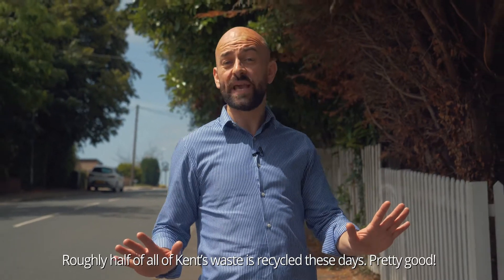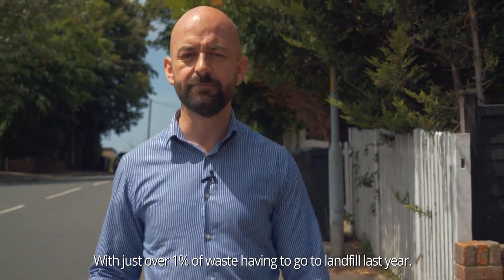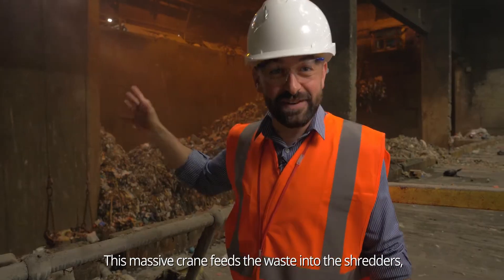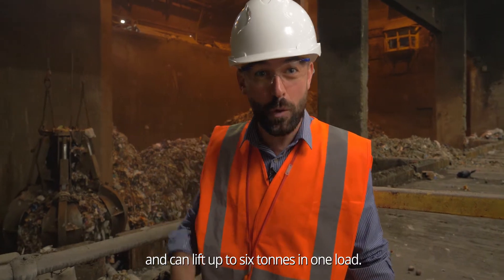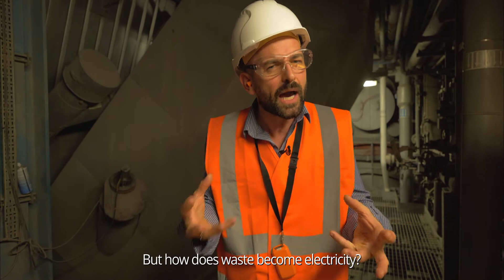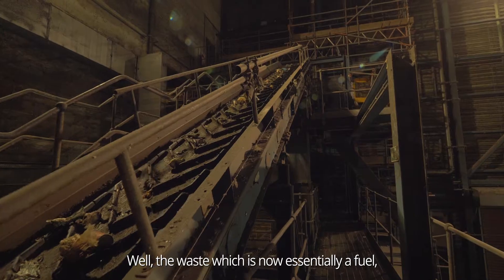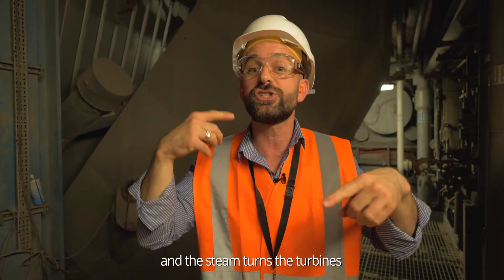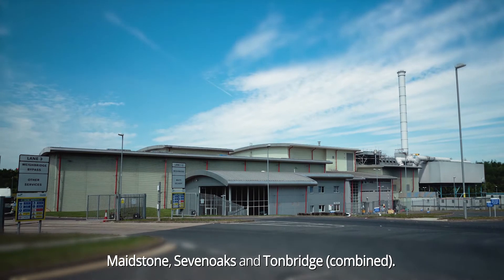What happens to our waste?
Find out where your waste goes.